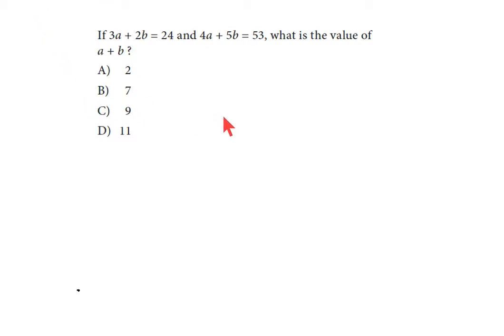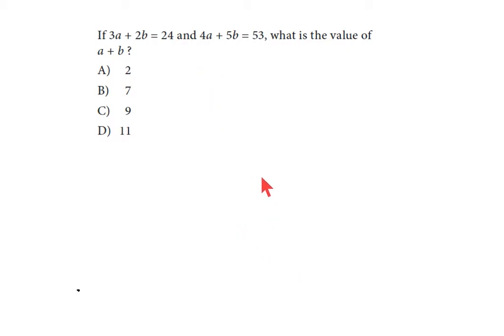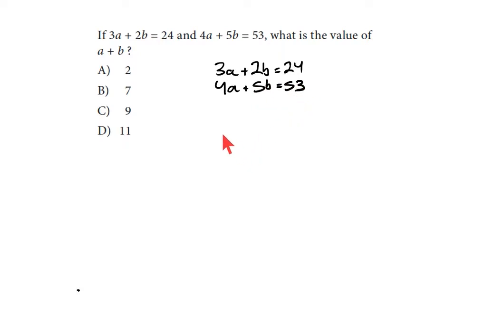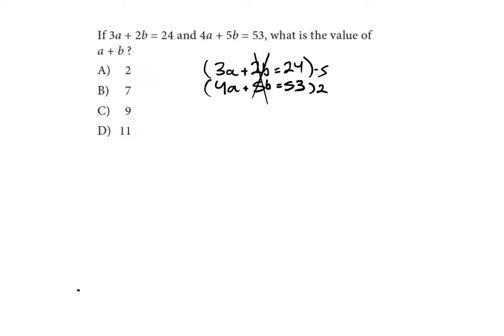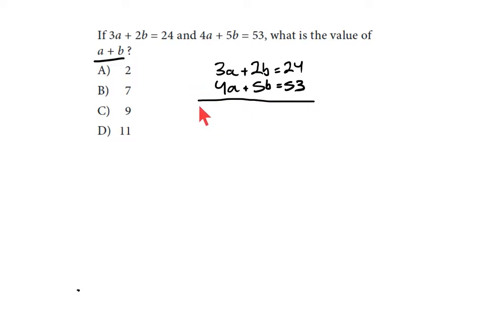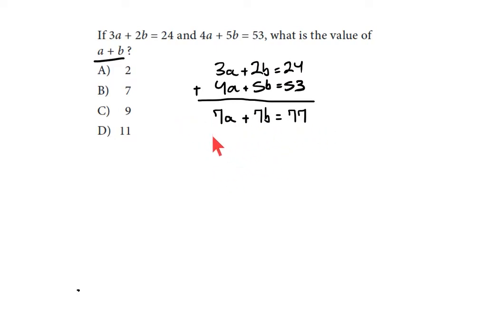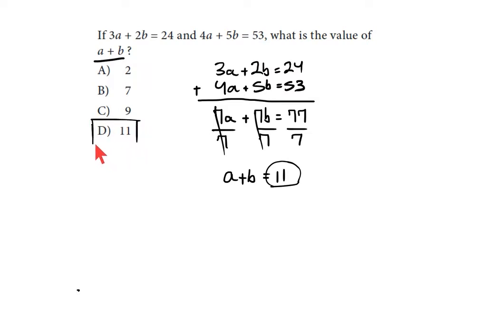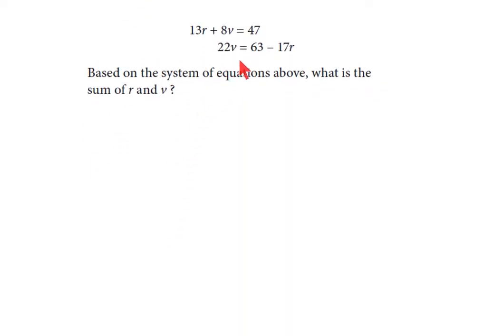SAT Math Tricks: The Sum of Solutions to a Two-Variable System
A quicker method for solving certain systems that appear on the SAT, where the question is asking for a sum of the solutions rather than the individual solutions themselves. This method is valid for answering questions like "what is the value of x+y" but NOT for those along the lines of "what is the value of x-y", unless the problem is very particularly set up to yield that expression when adding the equations (or perhaps subtracting them). As usual, all the methods of solving equations are valid; just note that sometimes on the no-calculator section it is not intended for you to spend all that time doing the associated arithmetic. Try a trick like this instead!